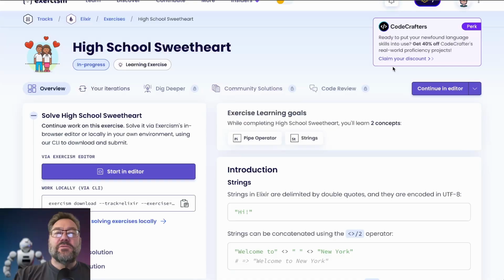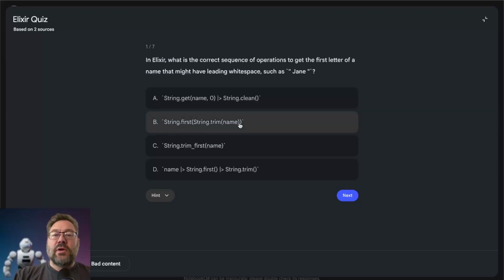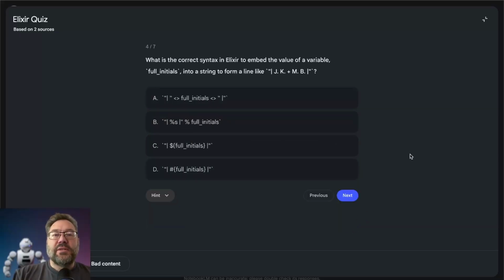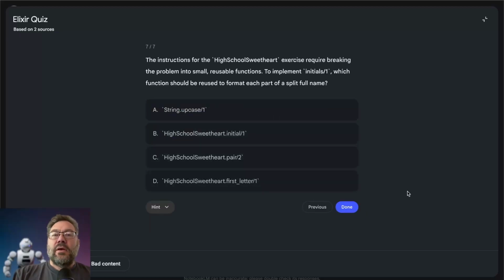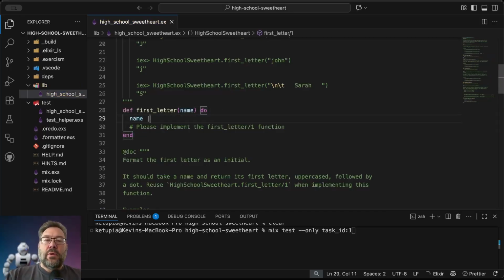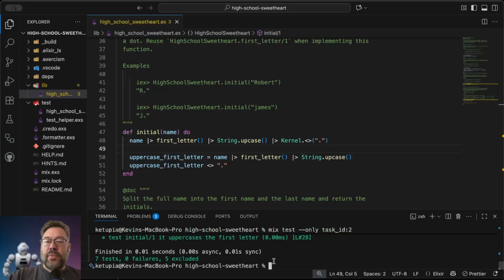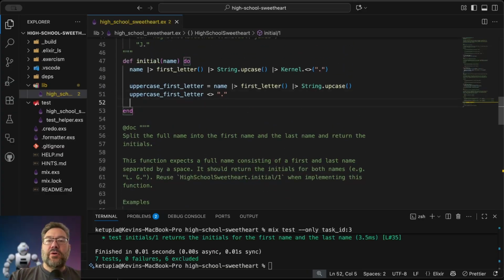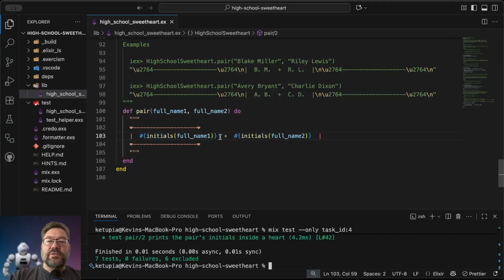NotebookLM Helps Us Learn High School Sweethearts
We're using AI To learn Elixir.  We’re speed-running the Elixir track on Exercism.org, using AI as our partner and trainer.   In this video, we're completing the High School  Sweetheart exercise in the Elixir track on Exercism.org.  We continue to use  NotebookLM as our AI coach and we'll use Copilot Chat to help with documentation.

▶️ CHAPTERS:
00:00 - Intro
00:20 - NotebookLM Setup and Quiz
04:04 - Copilot
04:36 - Coding the Solution
08:47 - Outro